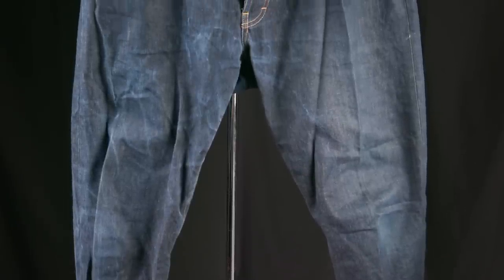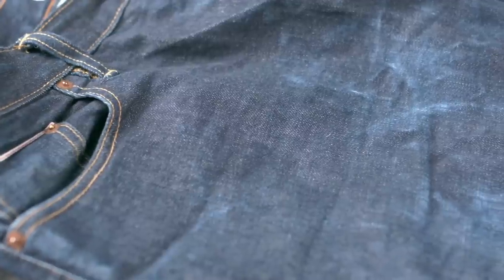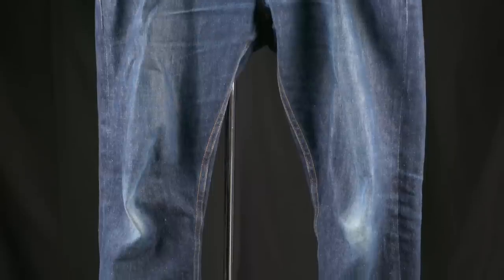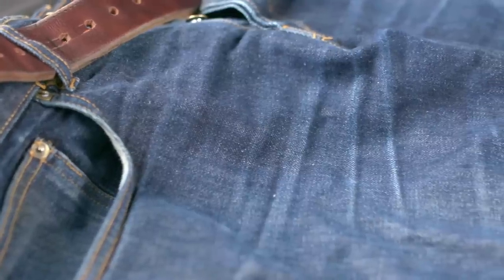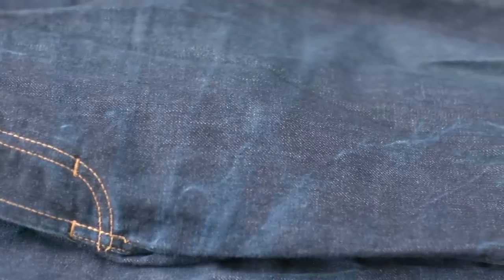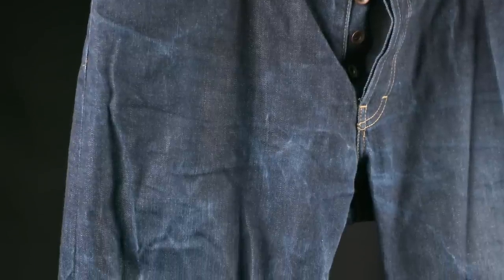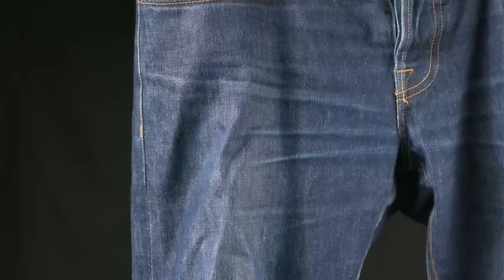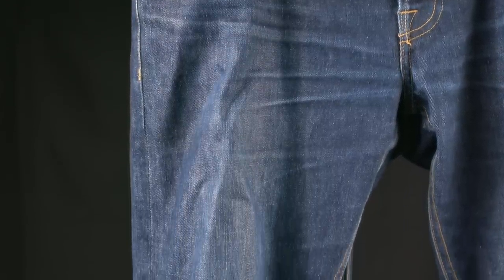Why You Shouldn't Wash Raw Denim In The Washing Machine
Don't wash your jeans in the washing machine! We've all heard it before, but what makes the modern washing machine so bad for denim? Well the truth is that it's not the denim but the indigo that suffers with strange fade patterns and markings which look pretty silly. In this video I wash a pair of raw indigo jeans in the washing machine to show how bad this actually can be, and hopefully save you from making a similar mistake!

6. Made in USA Tee Shirt